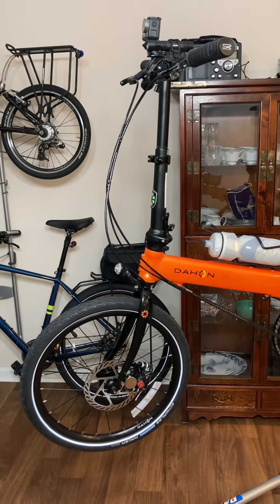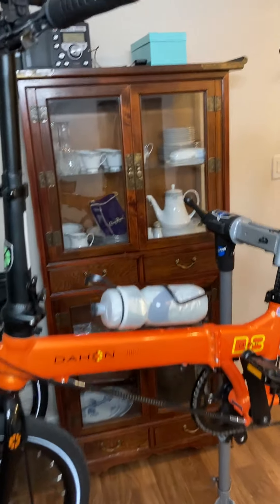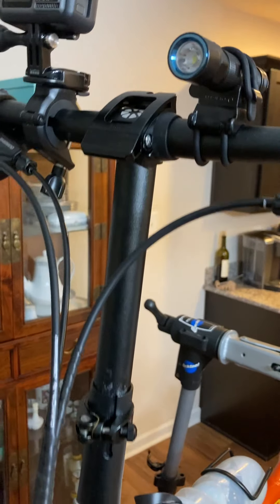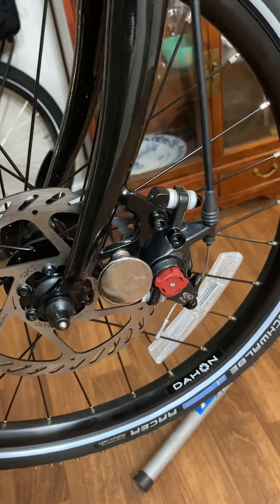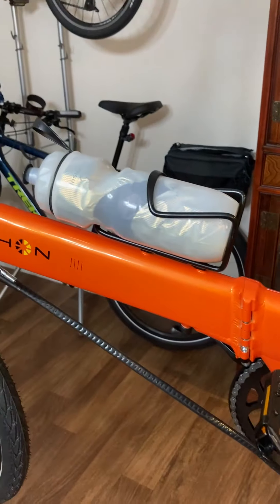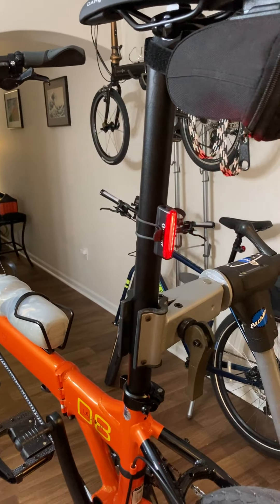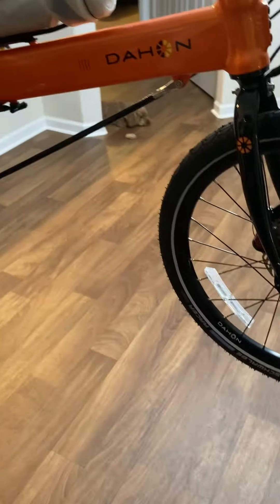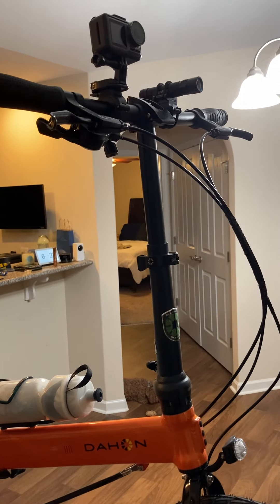Dahon Launch D8 Upgrades and Repairs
Working on my new Launch D8